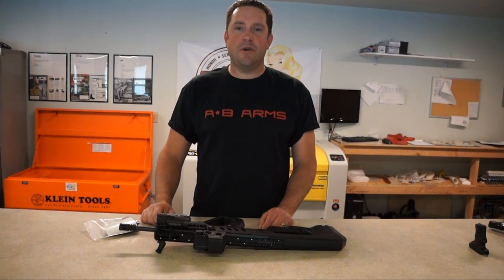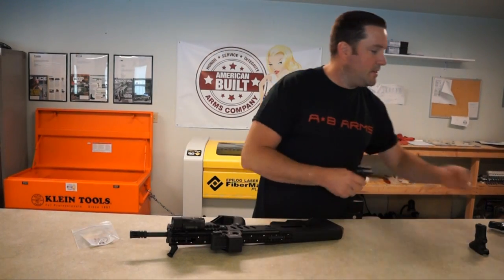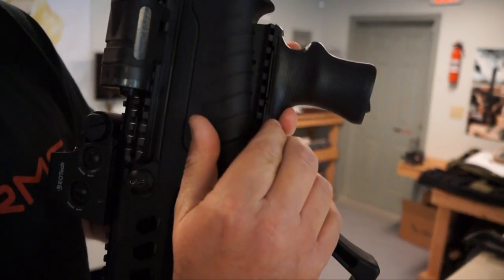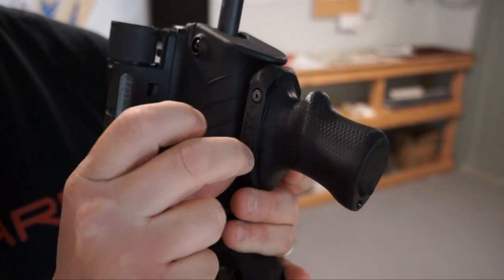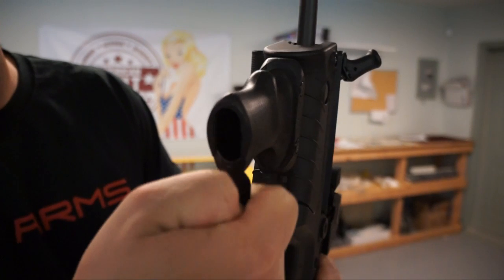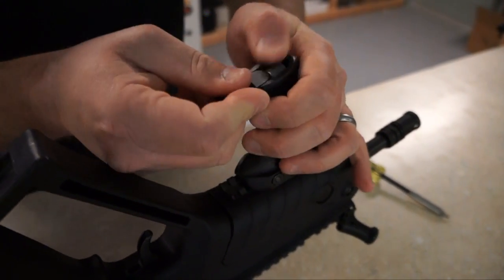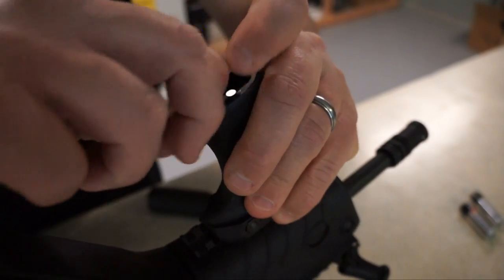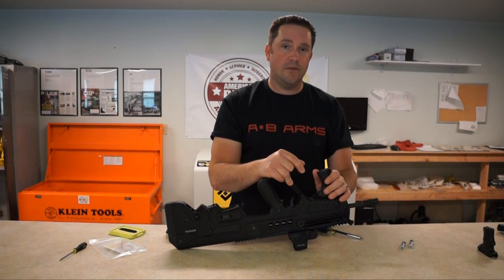A*B Arms T*Grip (TAVOR Grip) Instructional and install video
Learn about the A*B Arms T*Grip and how to install it on your TAVOR SAR Rifle.